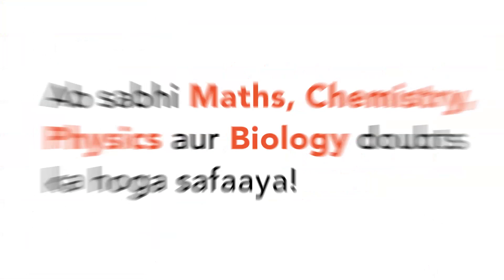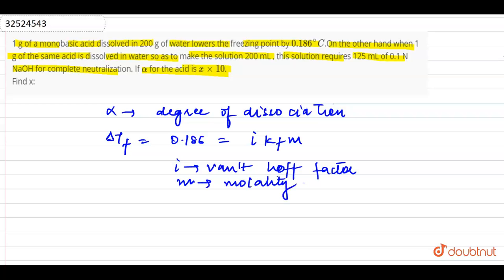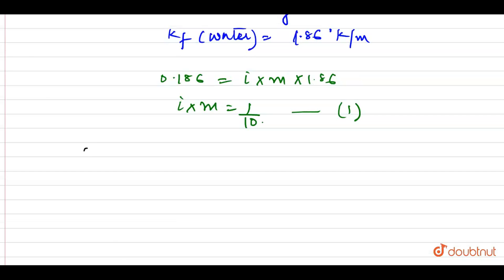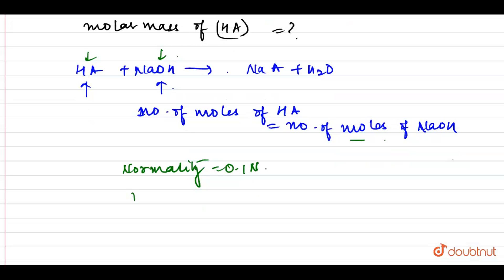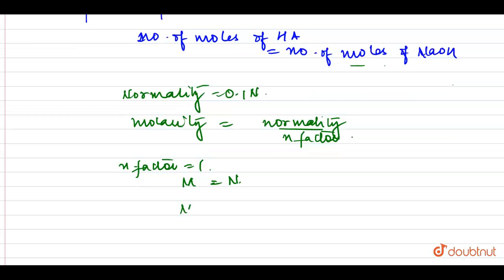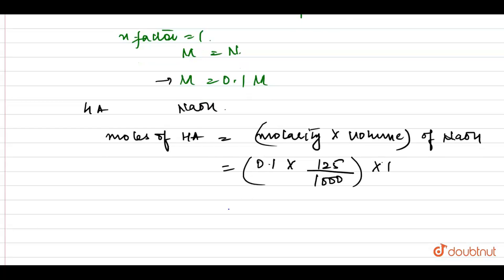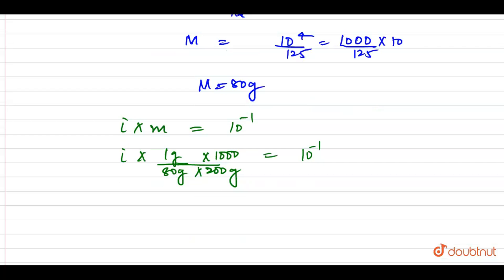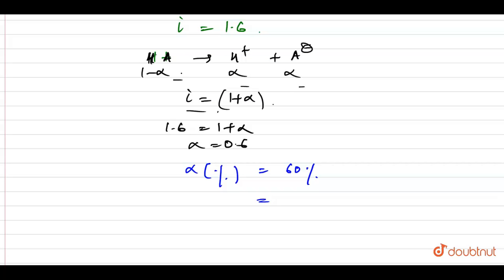1 g of a monobasic acid dissolved in 200 g of water lowers the freezing point by `0.186^@ C`.On the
1 g of a monobasic acid dissolved in 200 g of water lowers the freezing point by `0.186^@ C`.On the other hand when 1 g of the same acid is dissolved in water so as to make the solution 200 mL , this solution requires 125 mL of 0.1 N NaOH for complete neutralization. If `alpha` for the acid is `x xx10`. Find x: